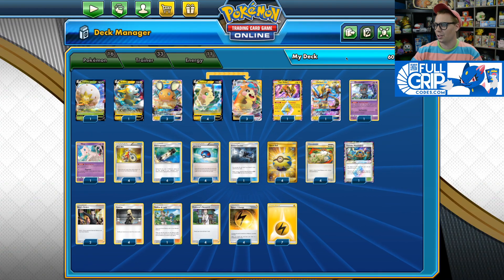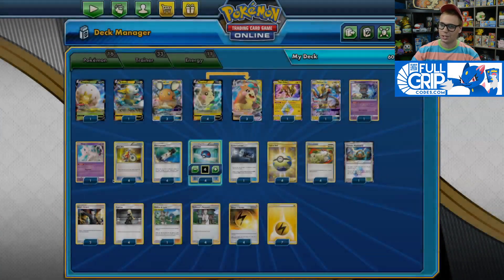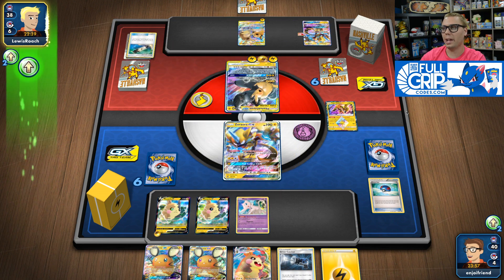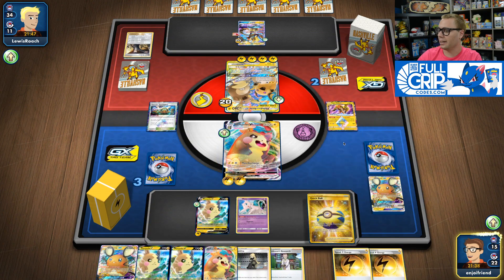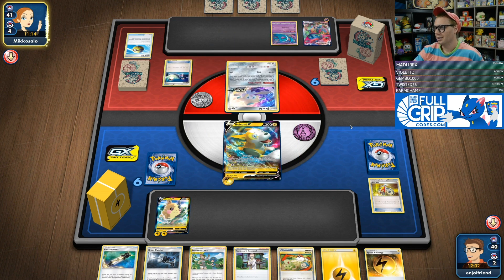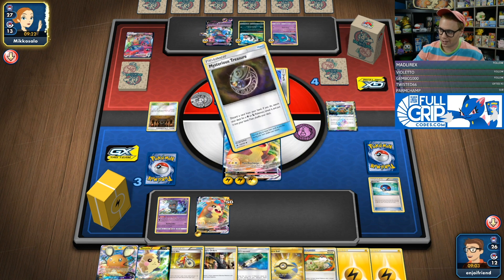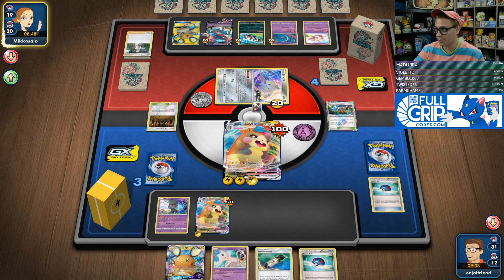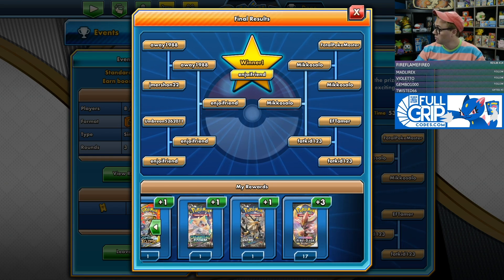How to Win With Morpeko VMAX!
#Pokémon - 16

* 1 Eldegoss V RCL 19
* 1 Boltund V RCL 67
* 3 Dedenne-GX UNB 57
* 4 Morpeko V SSH 79
* 1 Tapu Koko {*} TEU 51
* 1 Zeraora-GX LOT 86
* 3 Morpeko VMAX SSH 80
* 1 Marshadow UNB 81
* 1 Mew PR-SM 215

* 4 Switch HS 102
* 1 Thunder Mountain {*} LOT 191
* 1 Mallow & Lana CEC 198
* 4 Acro Bike PRC 122
* 2 Boss's Orders RCL 154
* 4 Great Ball EPO 93
* 4 Cynthia UPR 119
* 4 Professor's Research SSH 178
* 1 Great Catcher CEC 192
* 4 Electropower LOT 172
* 4 Quick Ball SSH 216

#Energy - 11

* 7 Lightning Energy Energy 4
* 4 Speed Lightning Energy RCL 173

Like my glasses? Support Tricky Gym by shopping Glassy Eyewear, owned and operated by professional skateboarder Mikemo Capaldi and his brother Vince! Lots of unique styles as well as gamer glasses available. They are SUPER affordable and I highly recommend them.